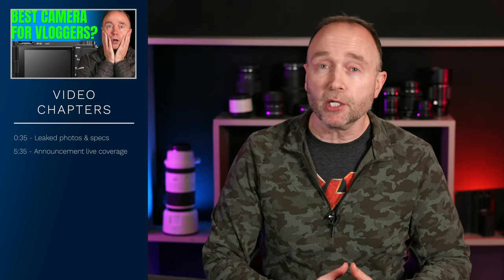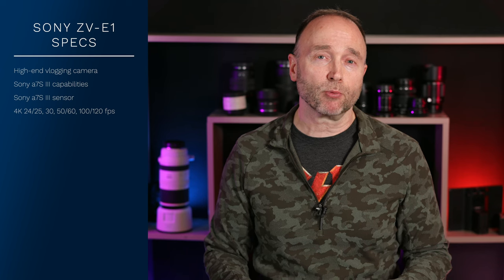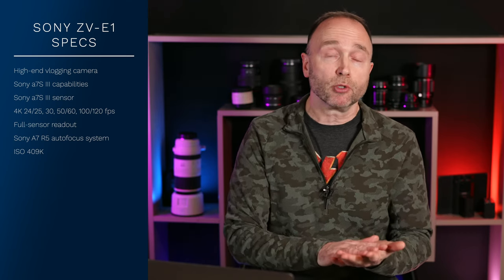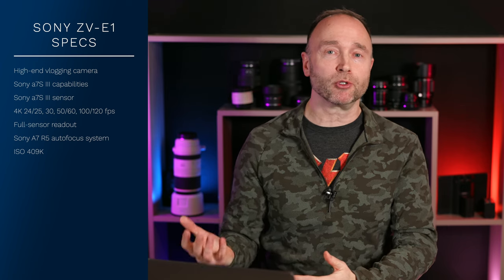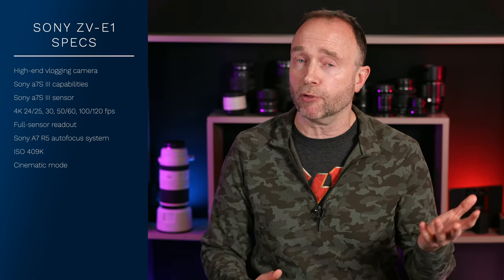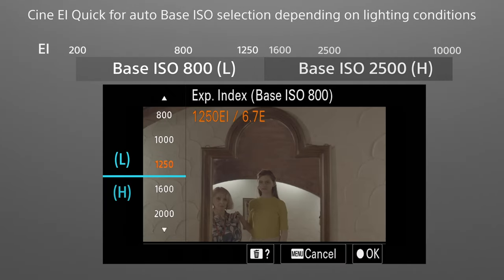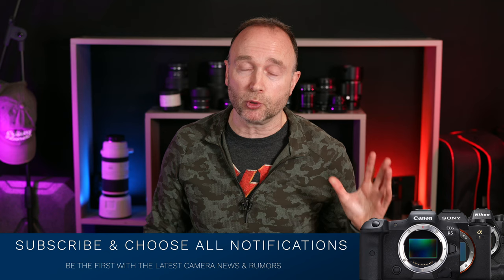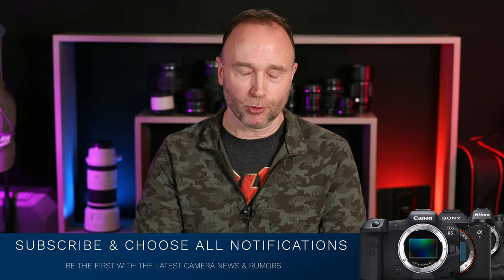Sony ZV-E1: Bold Pro-Level Vlogging Camera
🛒Preorder the Sony ZV-E1 at B&H

👍 Need a 60 minute consultation  👍

0:00 Leaked Photos & specs
5:35 Announcement live coverage
6:28 Angelbird giveaway